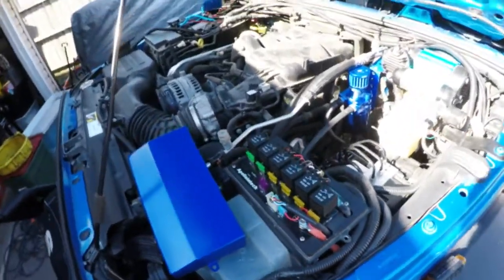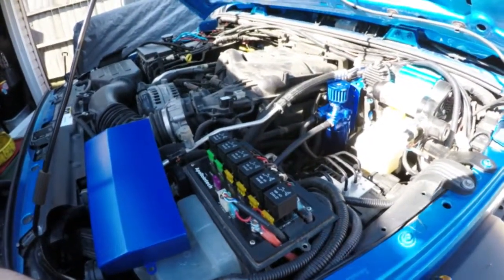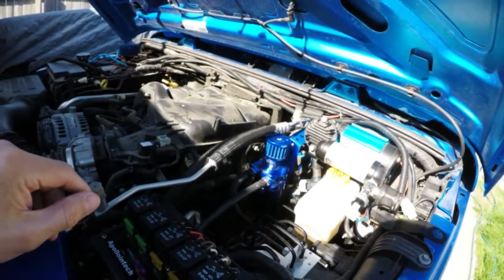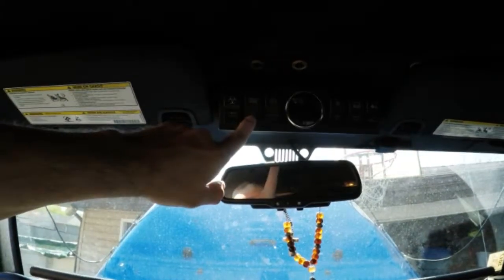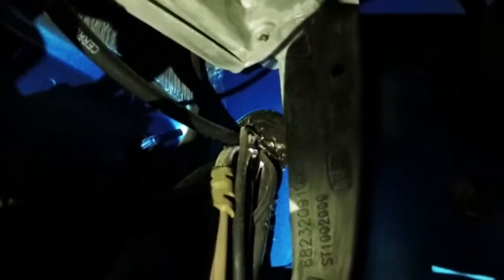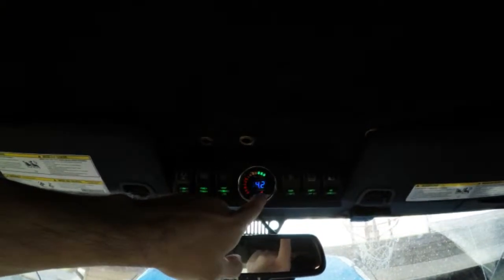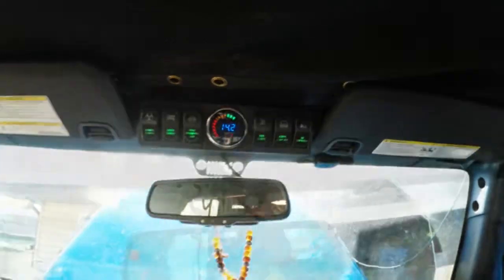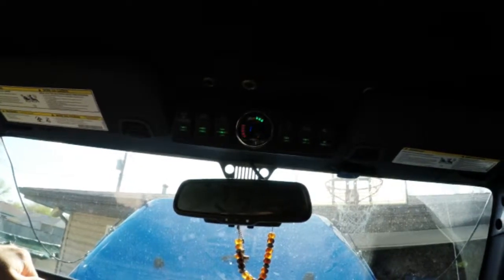Apollointech Switch Control System review, Jeep JK Spod alternative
Jeep Wrangler JK Apollointech switch pod control system review, jeep jk spod alternative.

Can be purchased from Amazon